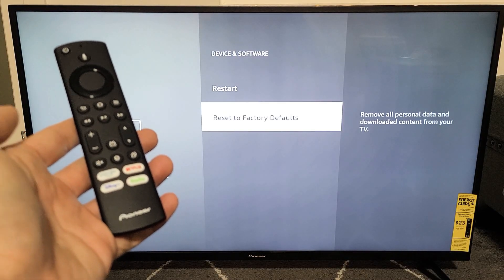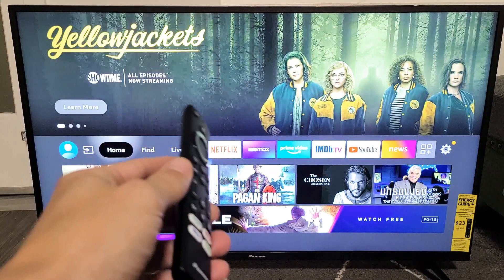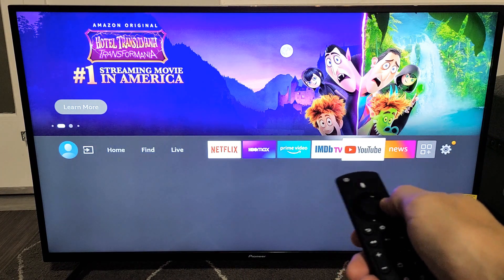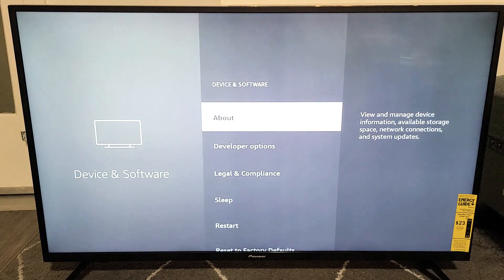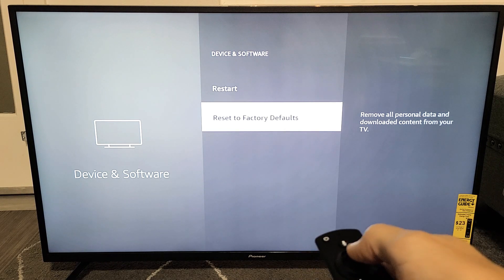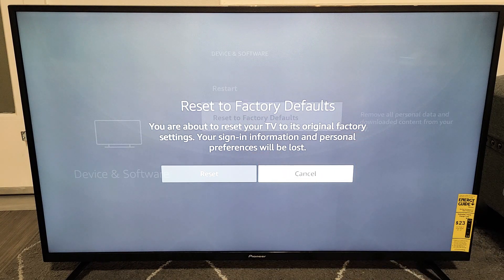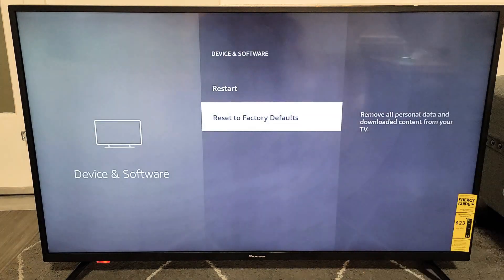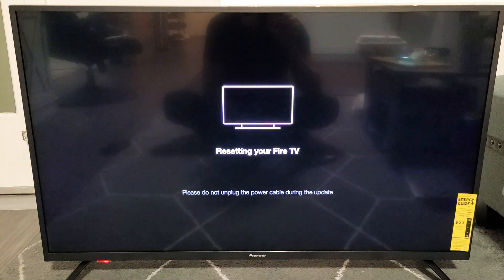Pioneer Fire TV: How to Factory Reset back to Original Factory Default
I show you how to factory reset a Pioneer Fire TV 4K.
Look here to factory reset without a remote: coming soon

All-New Pioneer - 43-inch PN43951-22U LED 4K UHD Smart Fire TV